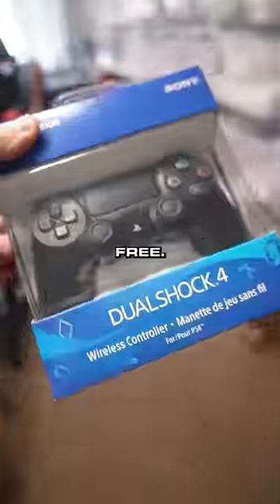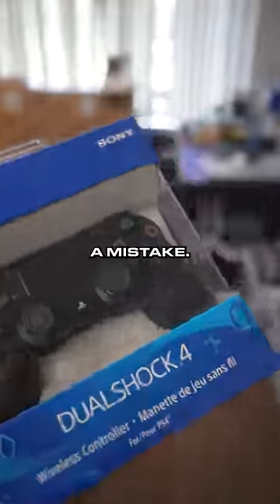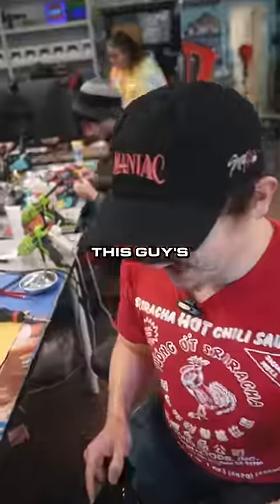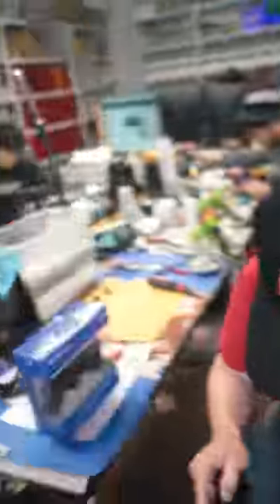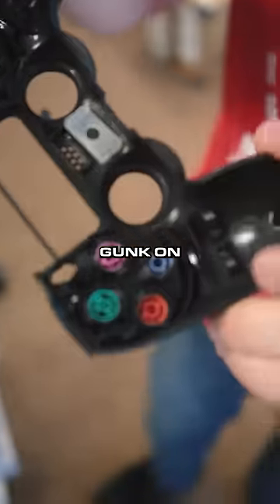A big mistake